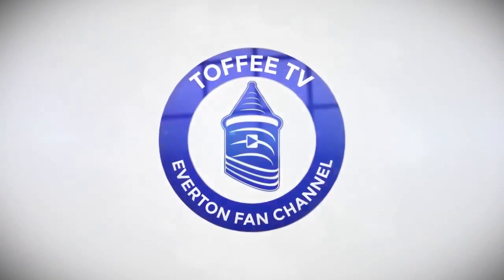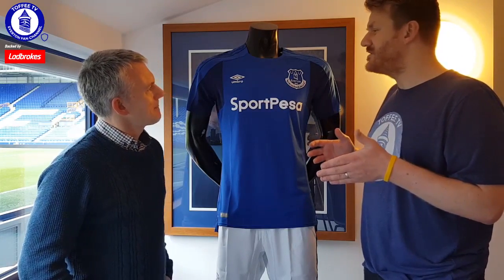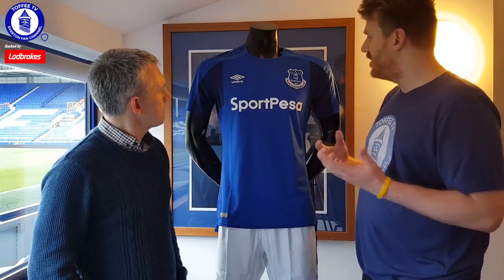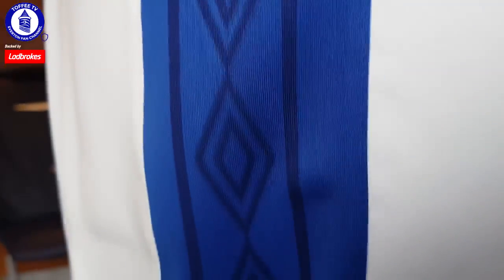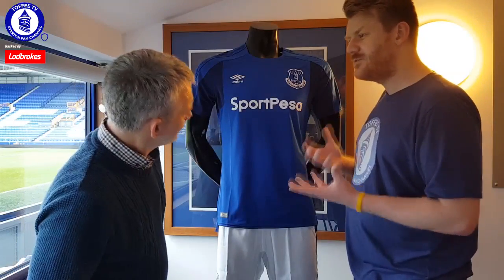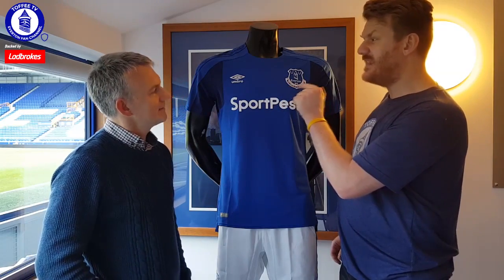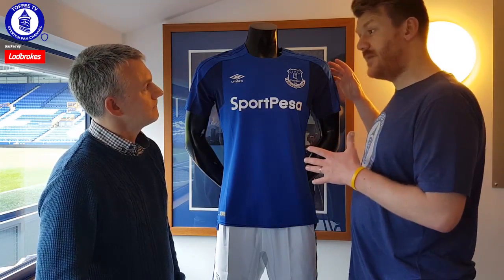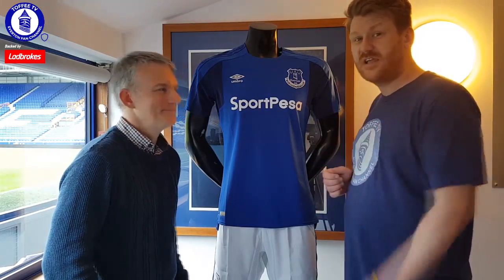Everton 2017/18 Home Kit Unboxed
Presenters : Peter McPartland & Barry Cass
Video Editing : Jake McGibbon
Graphics By @JoeDoesDesigns